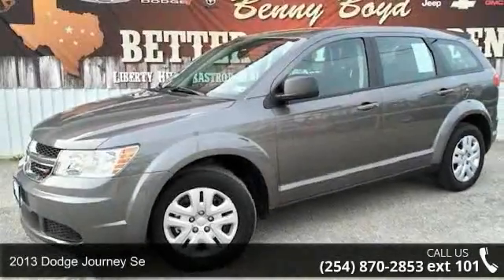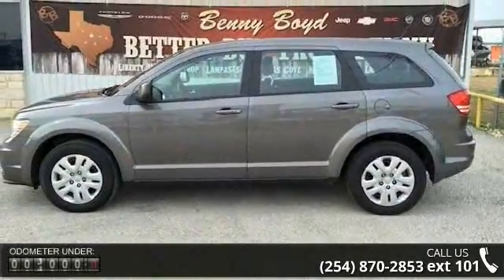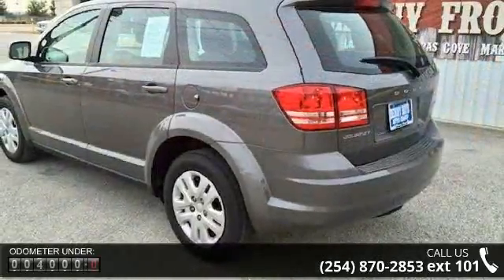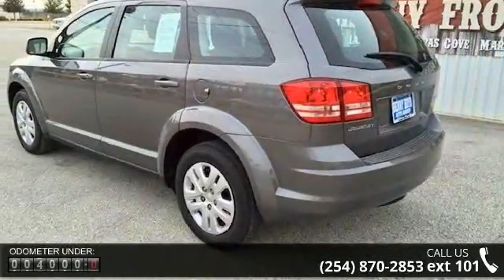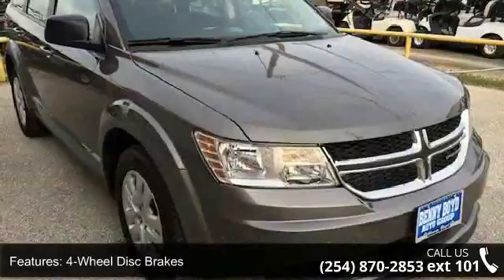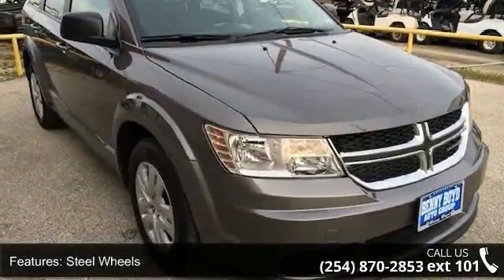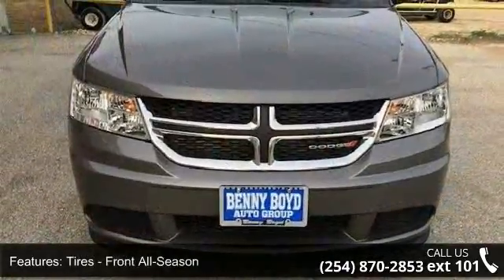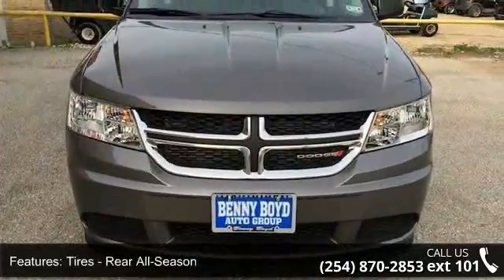2013 Dodge Journey Se - Benny Boyd Copperas Cove - Copperas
For Sale in: Copperas Cove, TX

 This 2013 Dodge Journey SE is a 1 Owner, has a Clean CarFax History report and Low Miles!!! Just 3,861. Premium Sound with iPod/Aux Connections. It has Sporty Bucket Seats and 3rd Row Seating. Easy to use Steering Wheel Controls. Power Windows, Locks, Tilt  and  Cruise. Smooth Automatic Transmission. Deep Sporty Tint.  Contact the Internet Department to Receive This Special Internet Pricing  and  a Haggle Free Shopping Experience!! VIN 3C4PDCAB3DT723080